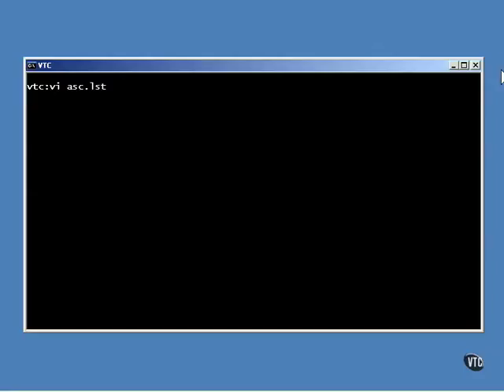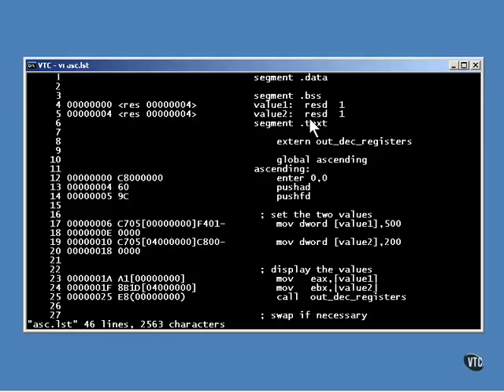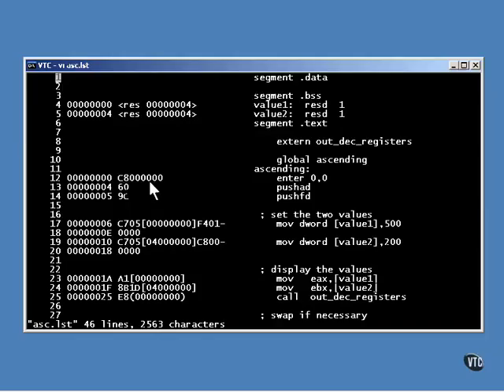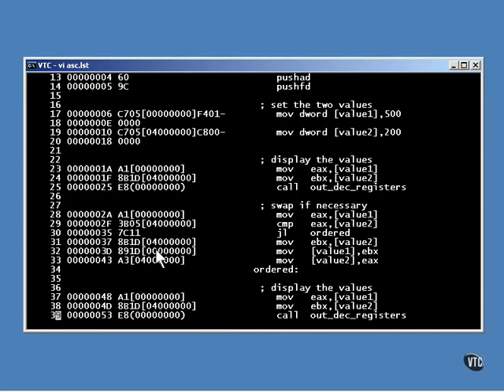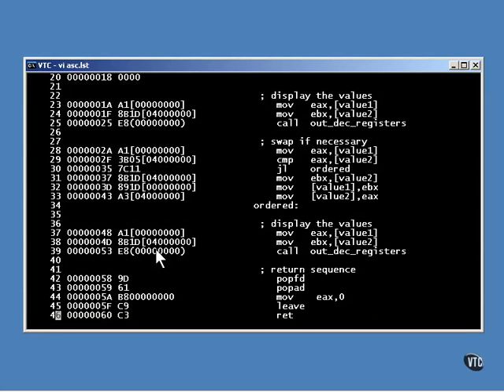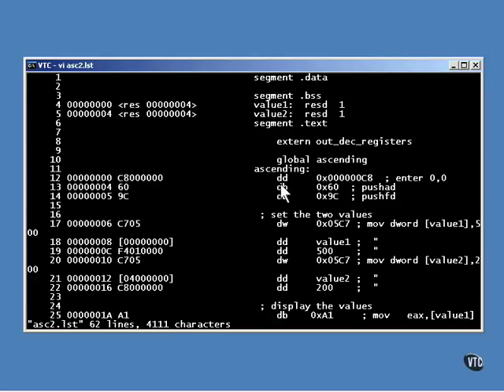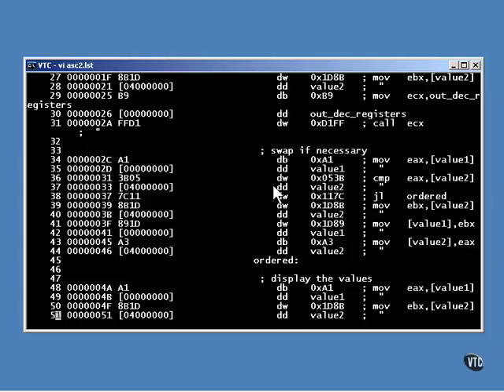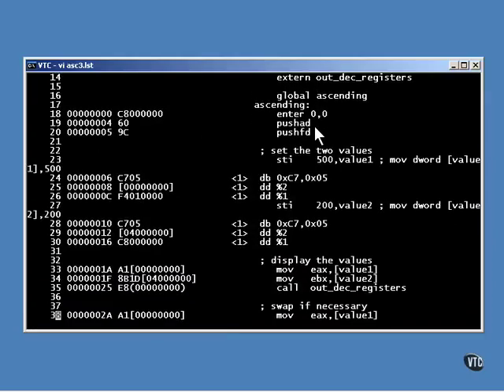05 17. It is All Bits